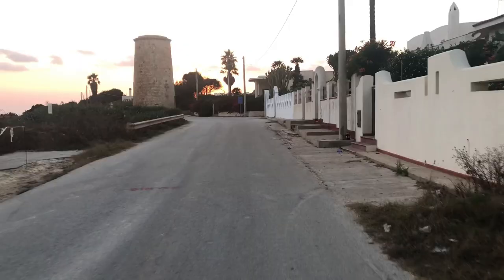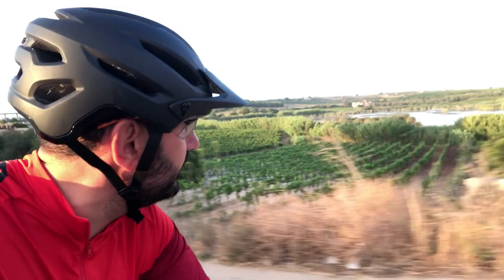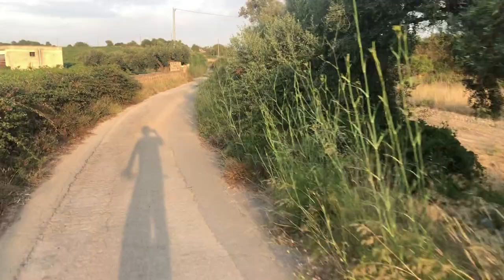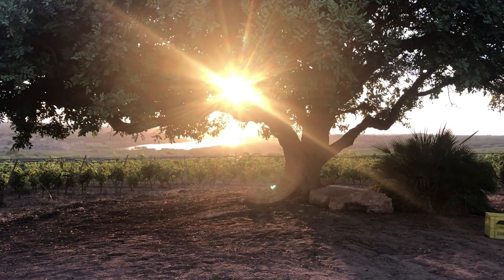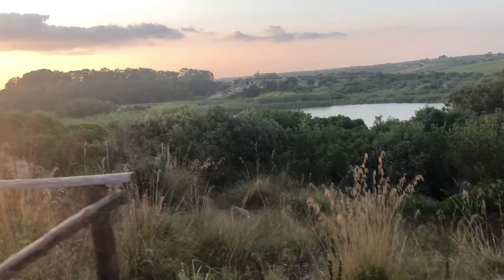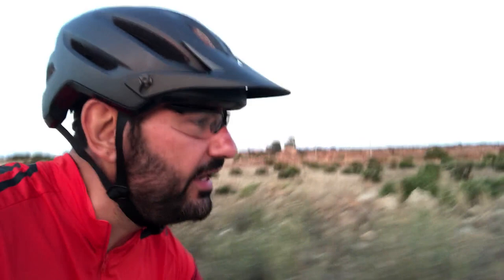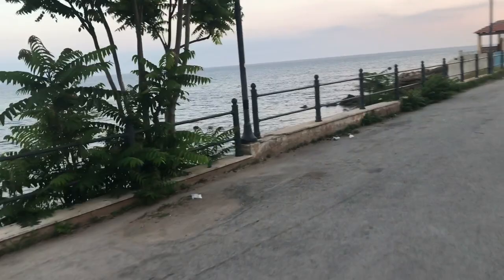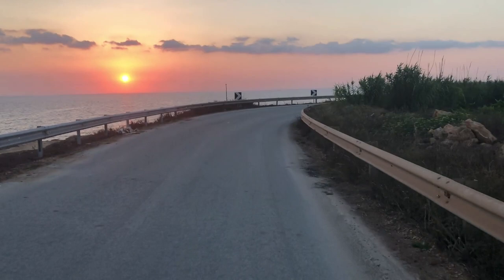MTB in Sicily: Riding the Vineyards Experience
Riding from Mazara to Lake Preola, Gorghi Tondi, in the countryside to Torretta in a great sunset. This is a highly suggested tour, a deep immersion in the Sicilian countryside, the vineyards experience.

A MTB tour for almost everyone, to ride at the right hour!

If you bump in this area, Mazara del Vallo, province of Trapani with your MTB, try to ride this tour at the right hour and you will enjoy the smell of true Sicily mixed sea breeze.

As usual, find the tour on Komoot here, download it and set your Garmin to enjoy the vineyards experience

*** big apologize for the poor audio and video, I didn't ride with my pro-gear but I felt like using my iPhone was worth to share the beauty of the moment anyhow ***